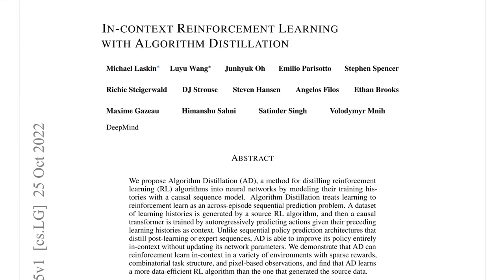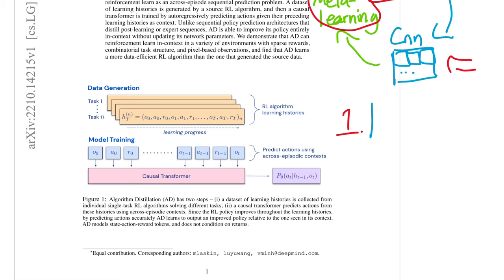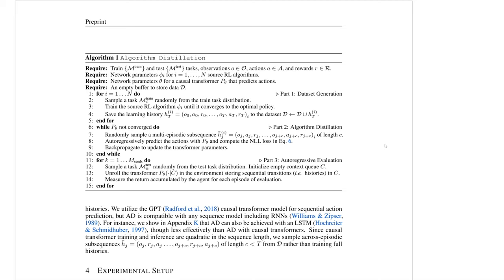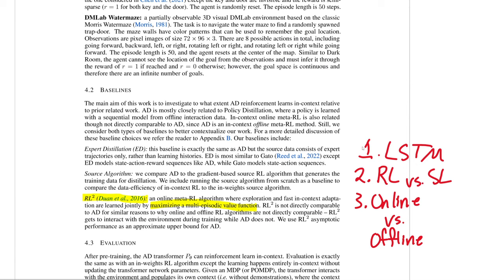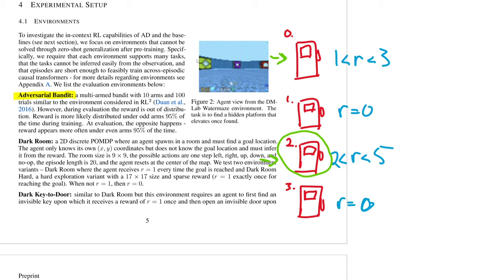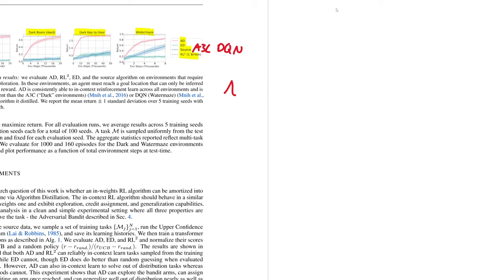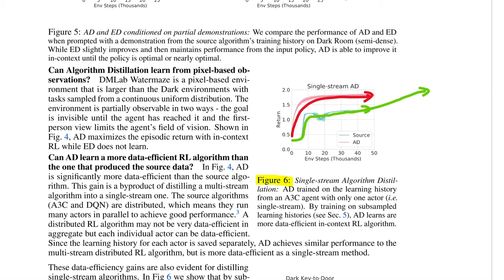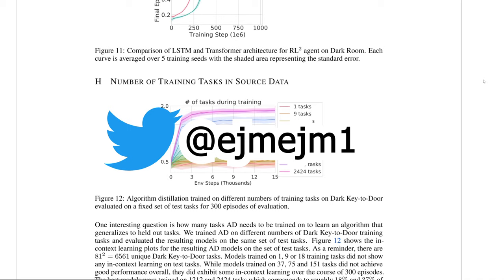Agent Learns to do Reinforcement Learning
"In-context Reinforcement Learning with Algorithm Distillation" is a new paper from DeepMind about learning how to learn how to do Reinforcement Learning (RL) using behavior cloning over a learning history with a Transformer. The idea is simple, but I think the implications could be big for the future.

Outline
0:00 - Intro
0:30 - Why I like this paper
2:08 - ClearML
3:17 - Algorithm Overview
7:50 - Bandits
9:06 - Robustness Results
15:08 - Speedup Results
22:00 - Other Results
23:00 - Conclusion